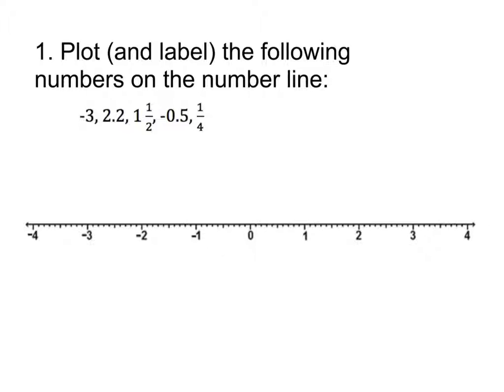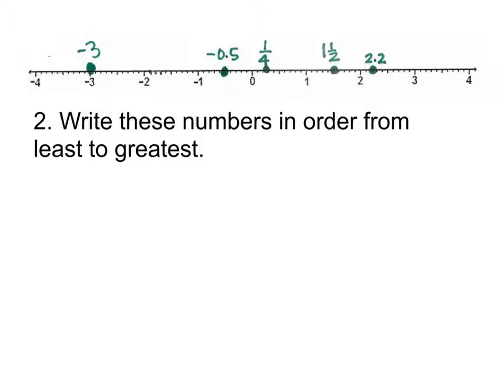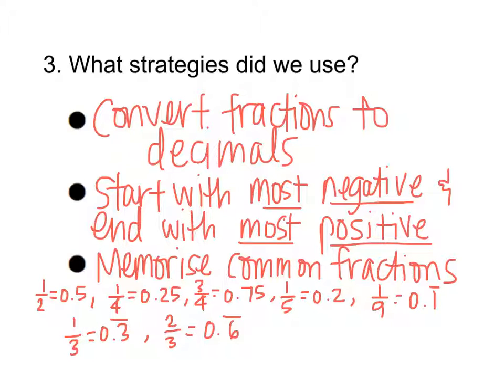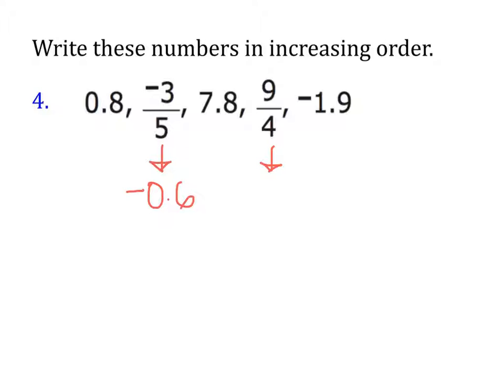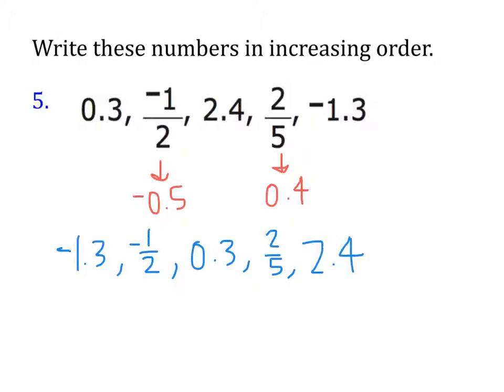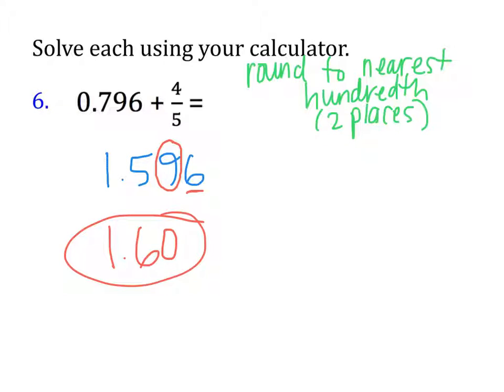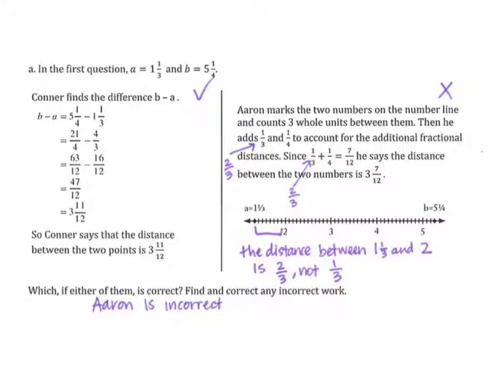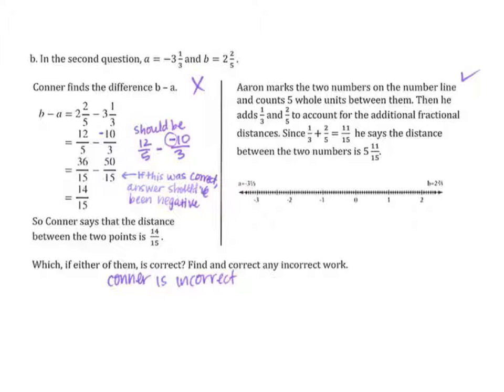N22 - Operations with mixed rationals and reordering